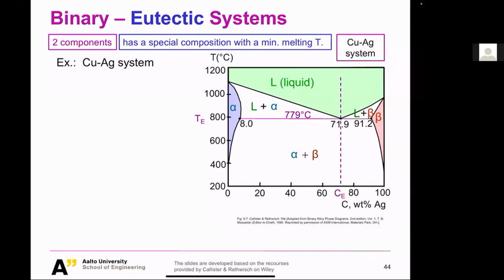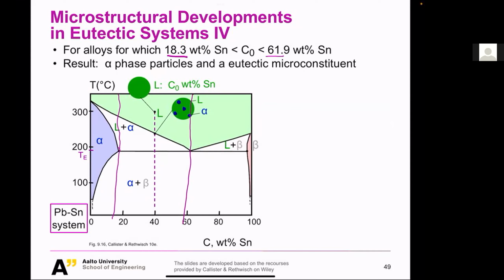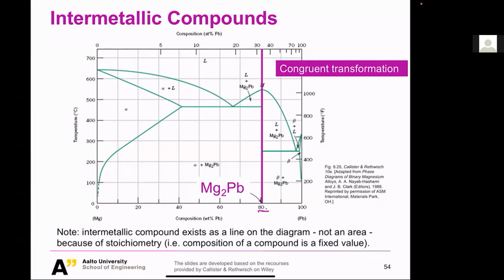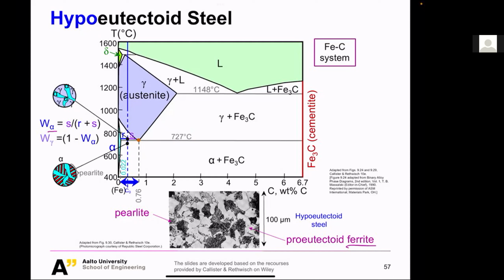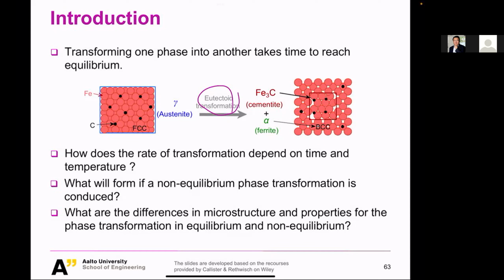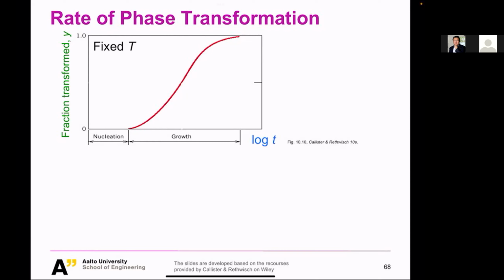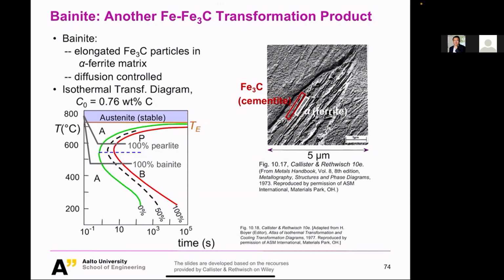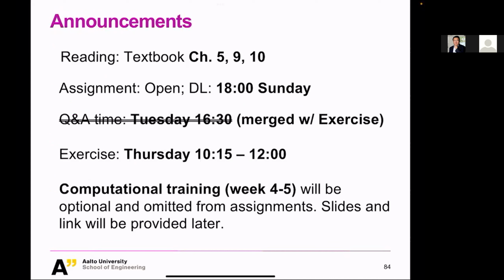MSE 2021 L08: Phase diagram & phase transformation